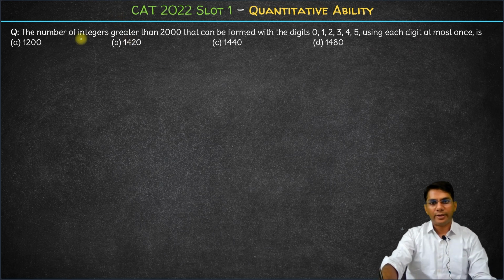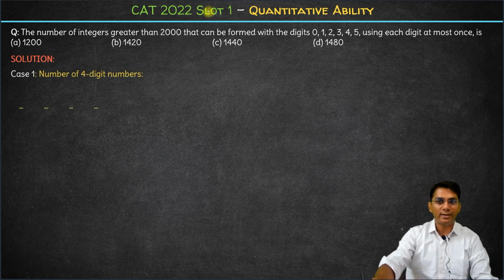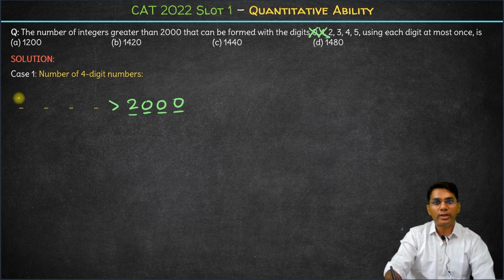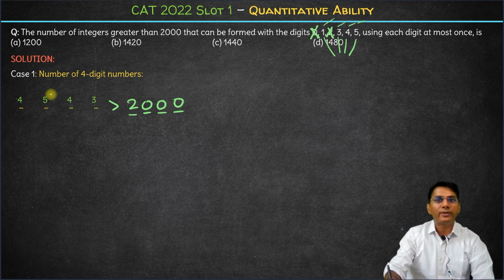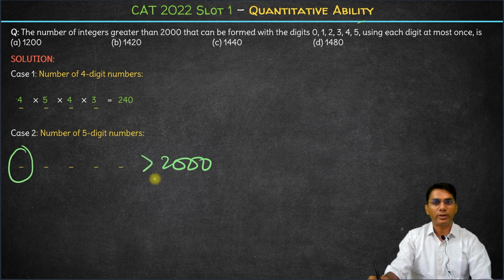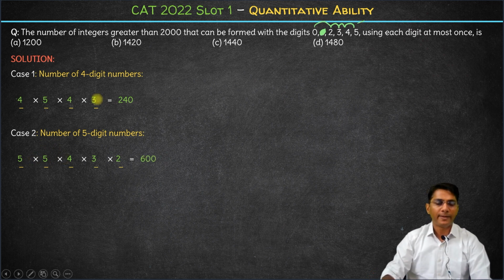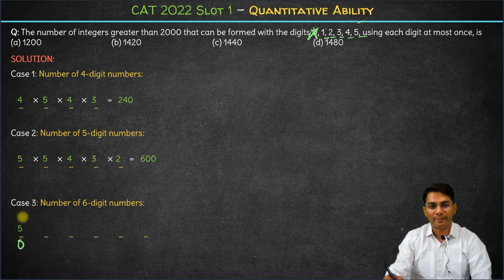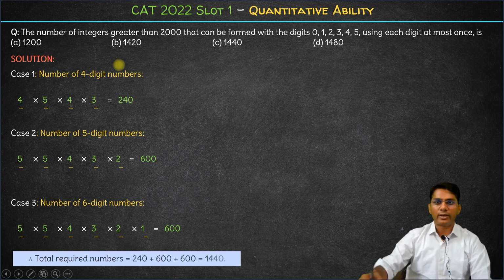Number greater than 2000 with digits 0, 1, 2, 3, 4, 5 | P & C | CAT 2022 Slot 2 Quant Solution | PYQ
Q: The number of integers greater than 2000 that can be formed with the digits 0, 1, 2, 3, 4, 5, using each digit at most once, is

Topic-wise Preparation

Join Us